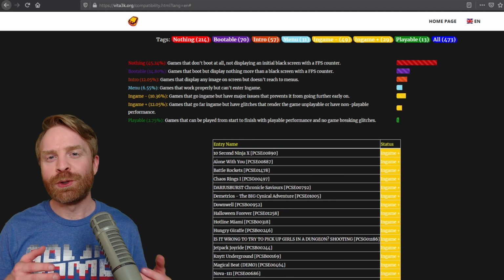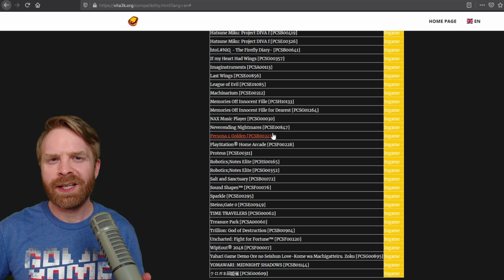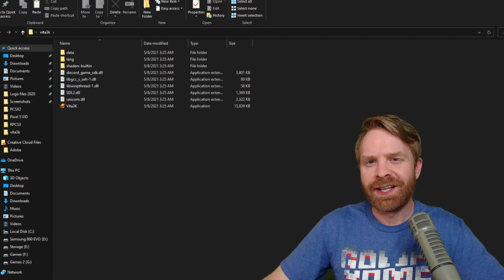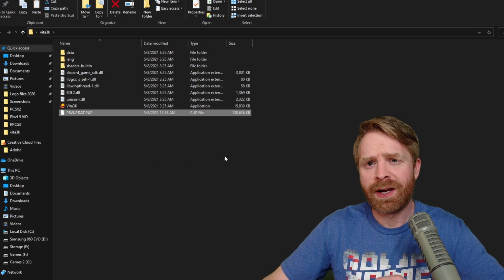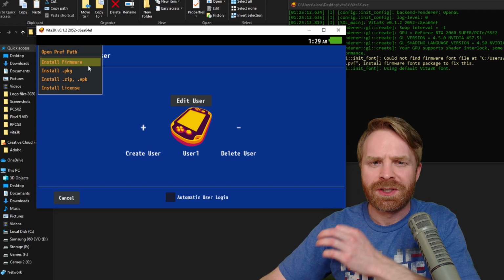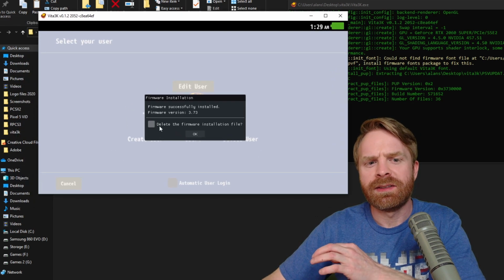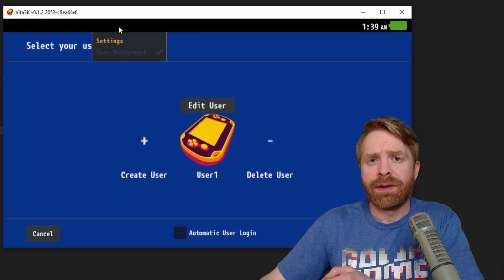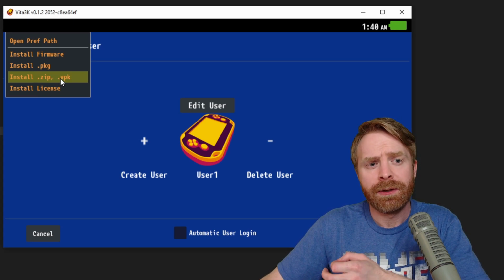PS Vita Emulation: PC / Android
Hey all! In this video I go over PlayStation VITA emulators on Android and PC. For Android, options are basically non-existent. On PC, you can check out VITA3K...which is SUPER early on in development and probably won't really have a great experience for you.